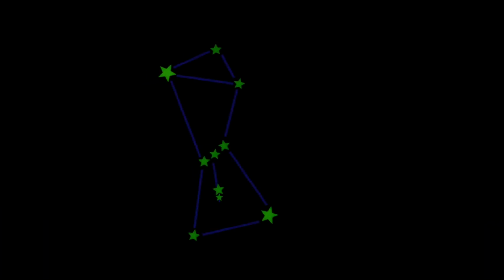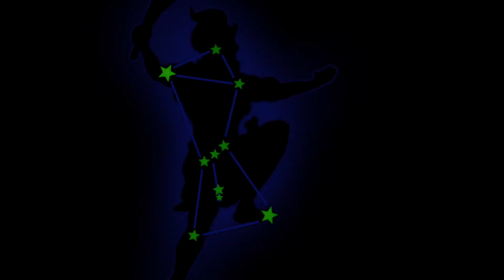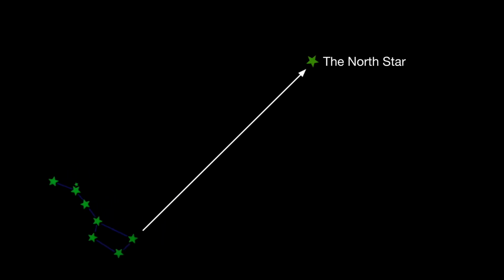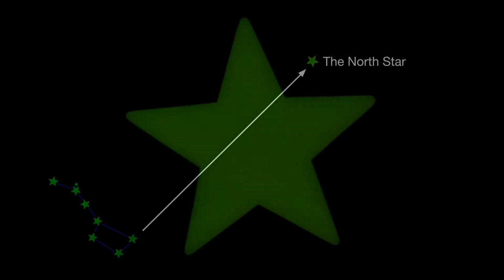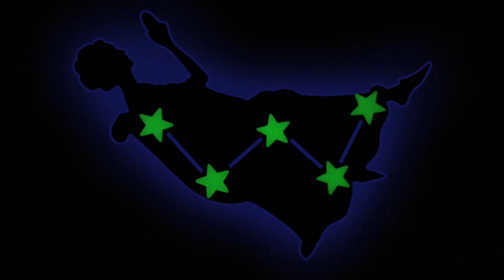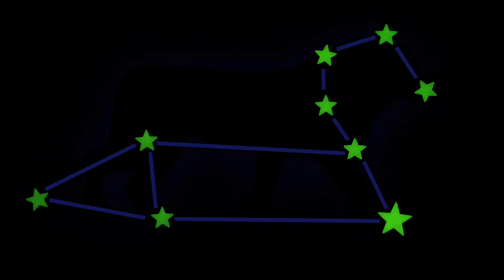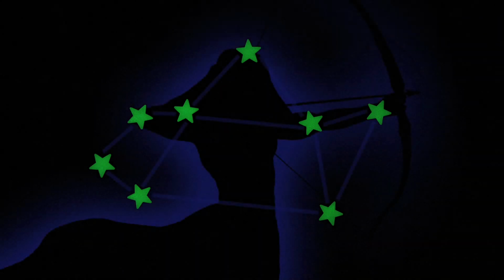Corbin & Caleb Star's Show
Nephew’s Corbin and Caleb did an amazing job making glow star constellations and narrating this wonderful “Star Show.”  It’s great to see what a little creativity can do!